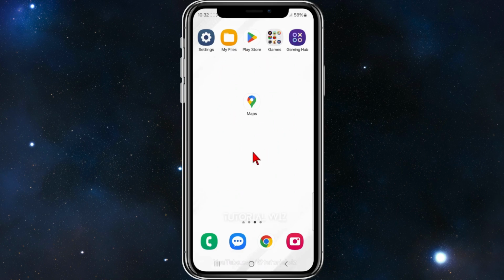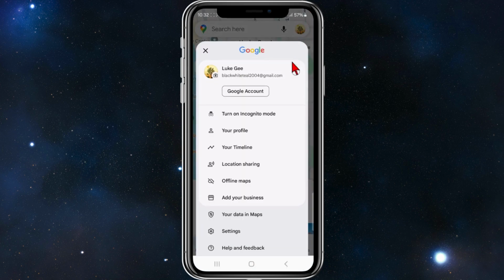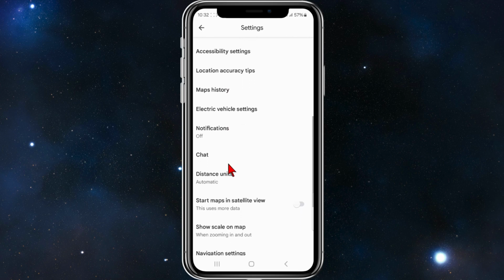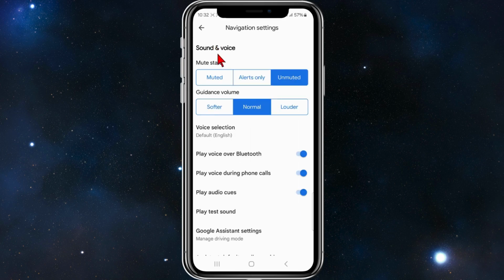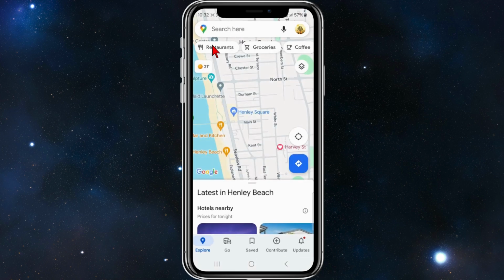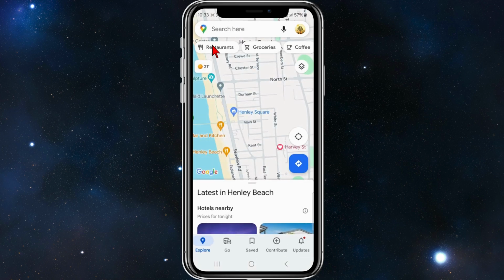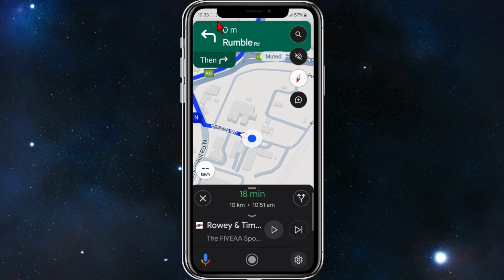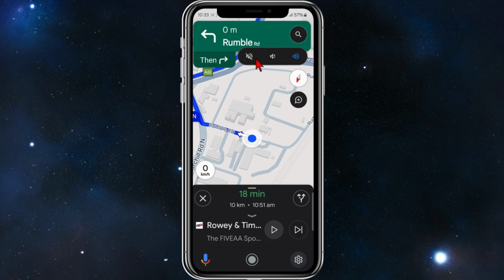How to Turn Off Voice Navigation in Google Maps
Ensure a quiet drive and regain control of your navigation experience by learning how to turn off voice navigation in Google Maps. In this tutorial, we'll guide you through the steps to mute or disable voice guidance while using the app. From accessing the settings menu to adjusting navigation preferences, you'll learn how to navigate in silence or with alternative guidance options. Watch now to customize your Google Maps experience and enjoy a peaceful journey without interruptions.